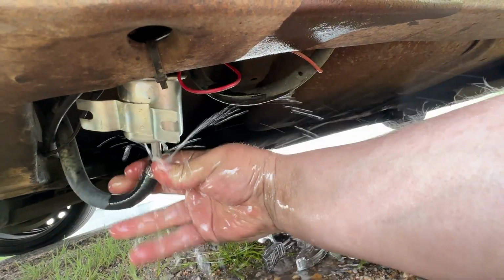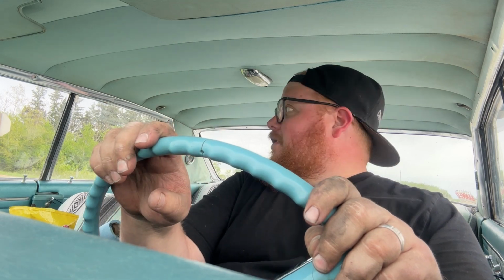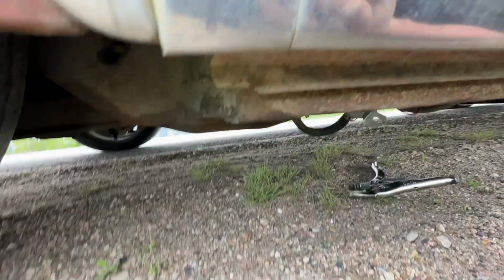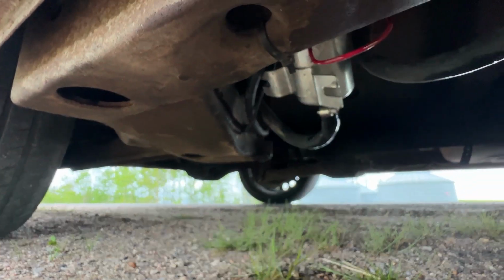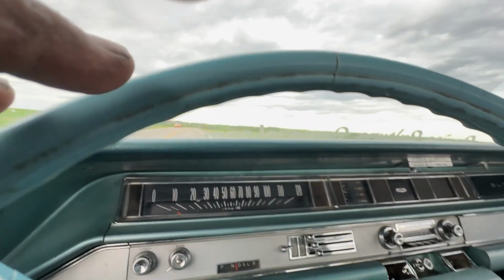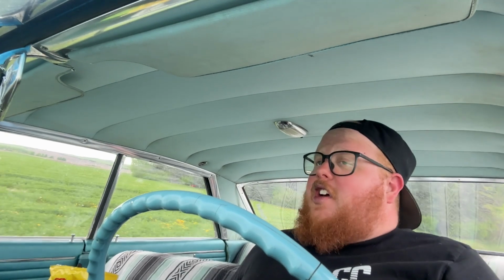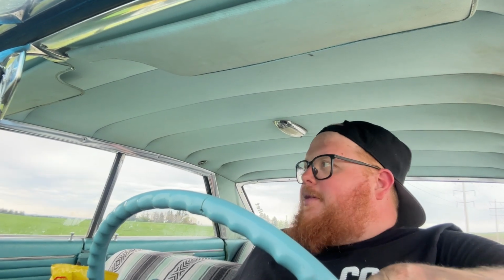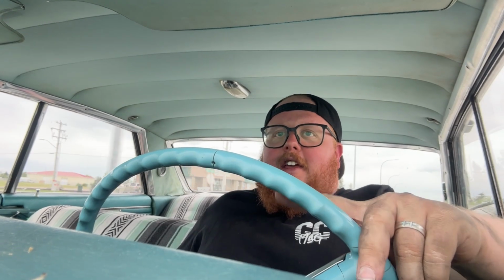Will it Run!?... long enough to get me home? My 1964 Oldsmobile Super88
We teased it at the beginning of our Three Hills Car Show coverage episode, but our 1964 Oldsmobile Super88 gave us a bit of trough on the drive home... watch to see what happens!

Don't forget to check out @heathensgarage garage too for some awesome up and coming content! First clip is him racing his recently turbo'd drag and drive jeep!

Keep Cruise Culture Alive,
Brian Holzli
Cruise Culture Magazine